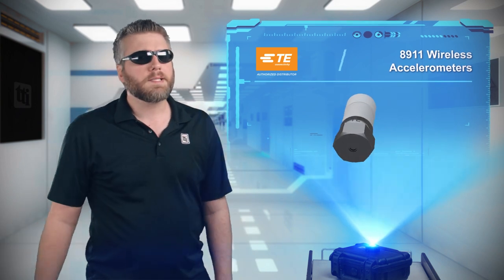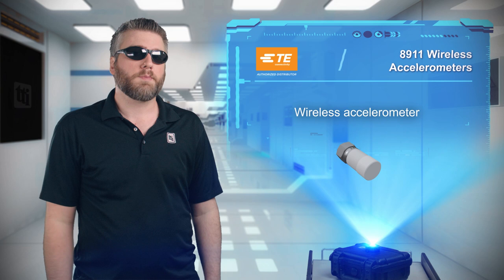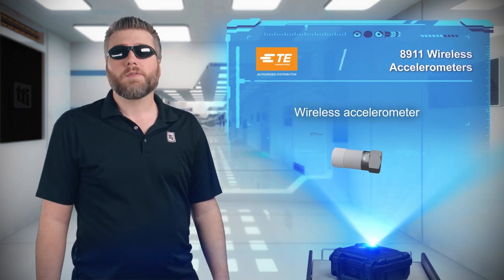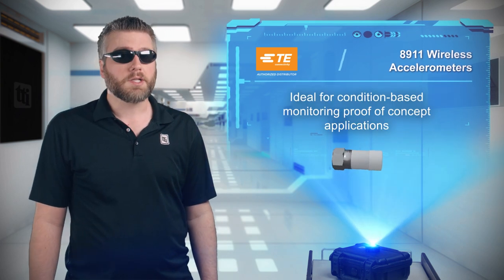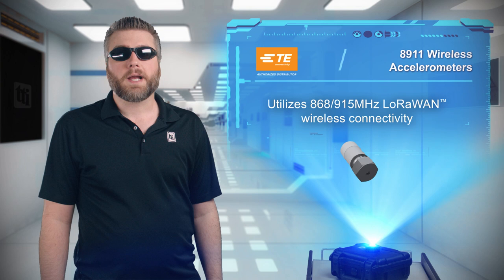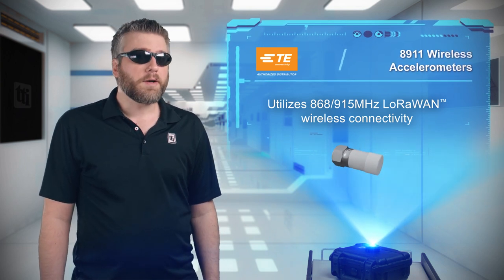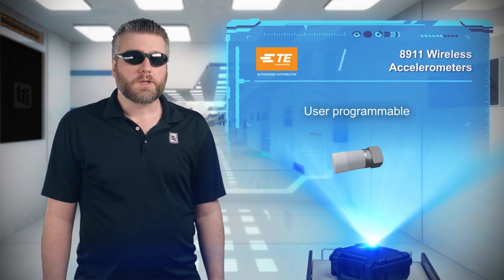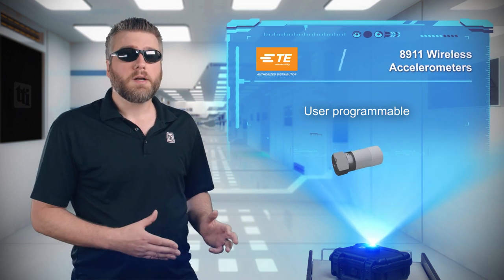TE Connectivity 8911 Wireless Accelerometers, Tech Specs | TTI, Inc.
TE Sensor Solutions 8911 Wireless Accelerometers for Proof of Concept (POC) uses the LoRaWAN 868/915MHz communication protocol. This protocol offers a simple, reliable, and secure means of expanding condition-based maintenance into plant areas where the cost to install wired systems is prohibited.